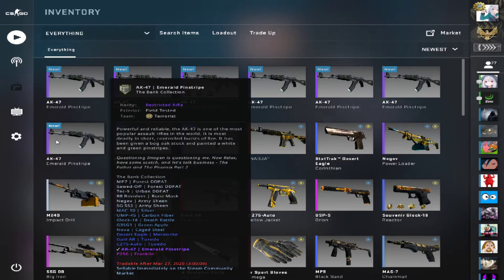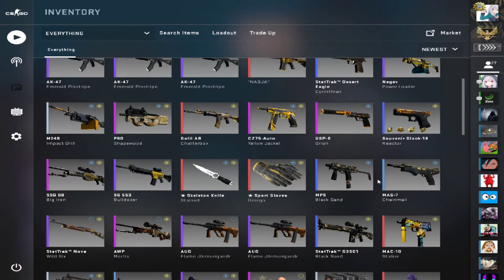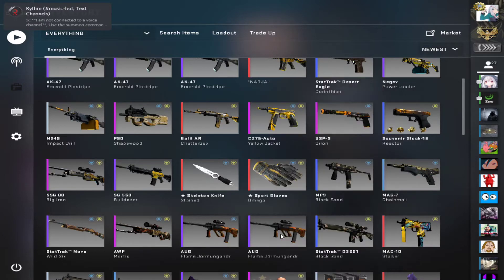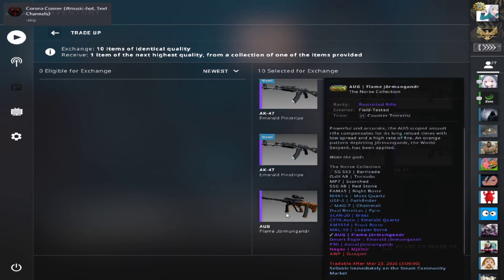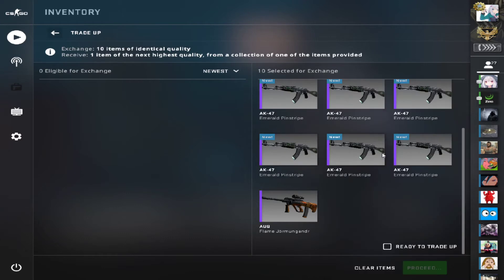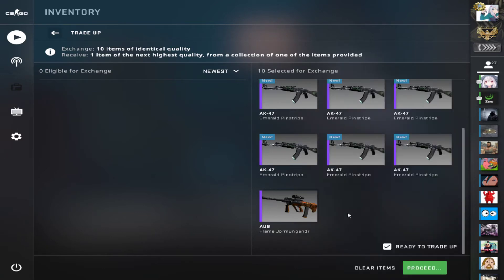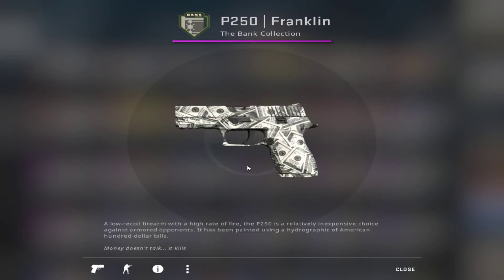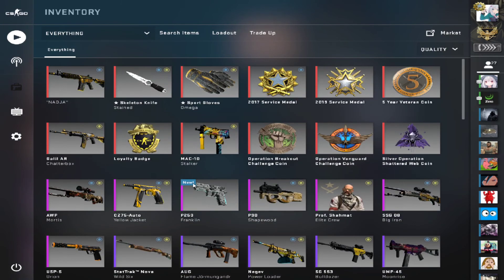90 10% Profit????